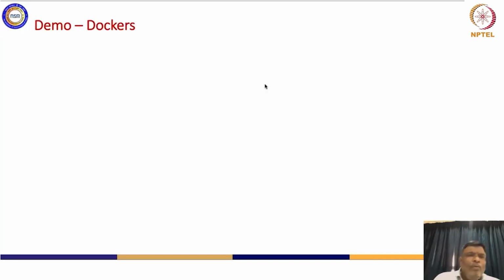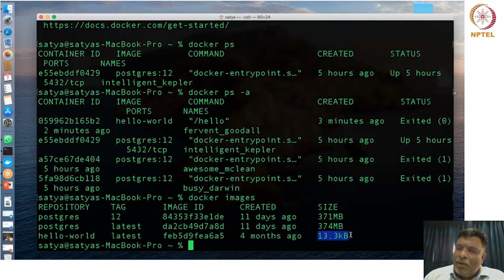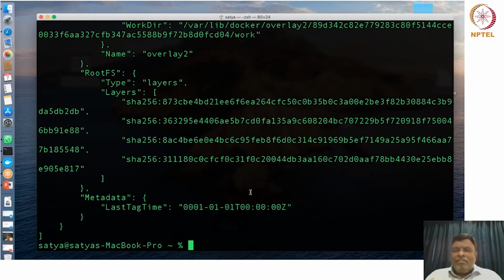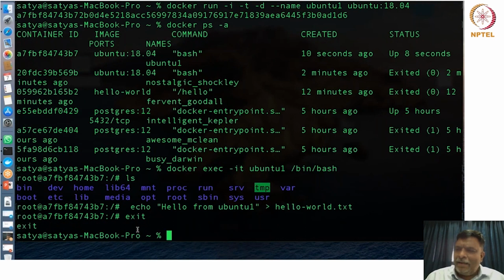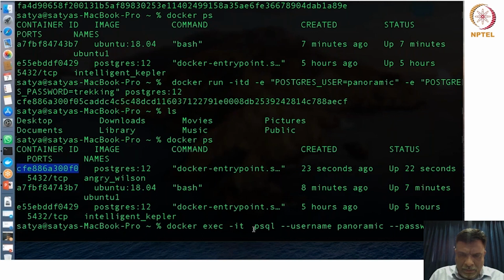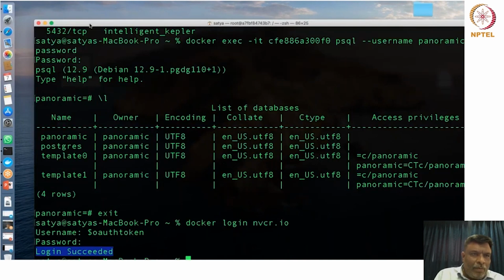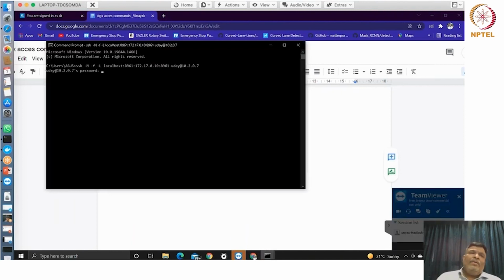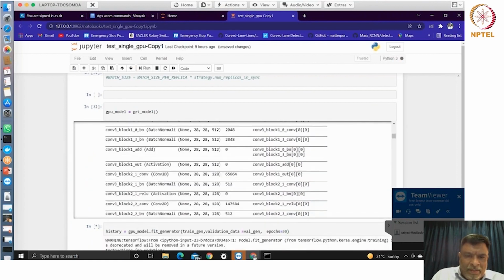Lec-07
Subject:Computer Science